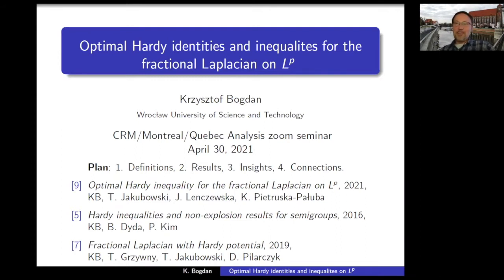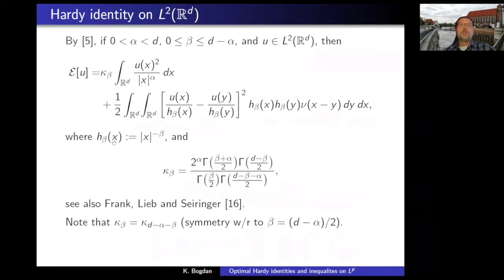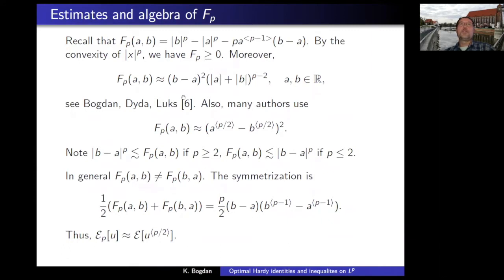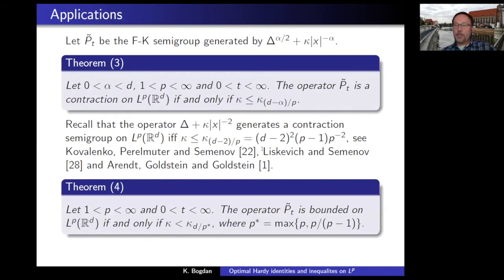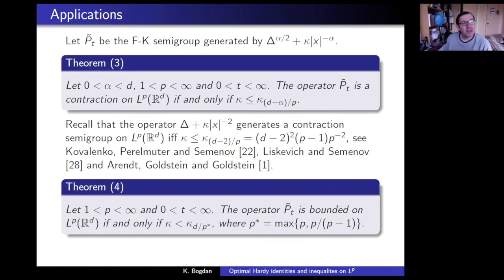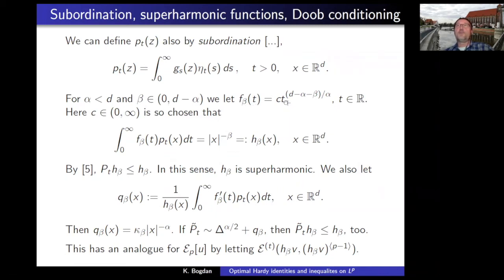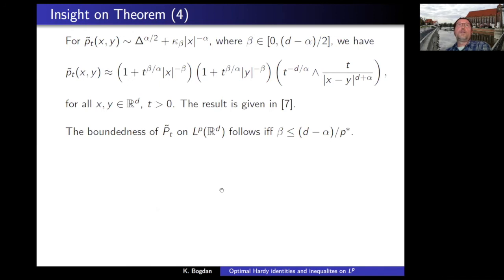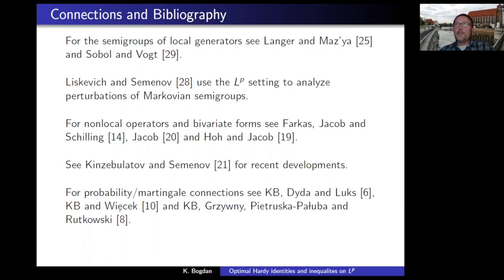Optimal Hardy identities and inequalites for the fractional Laplacian on $L^p$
(30 avril 2021 / April 30, 2021) Séminaire Montreal Analysis Seminar

Krzysztof Bogdan (Wroclaw University, Poland)
Optimal Hardy identities and inequalities for the fractional Laplacian on $L^p$

Abstract: We will present a route from symmetric Markovian semigroups to Hardy inequalities, to non-explosion and contractivity results for Feynman-Kac semigroups on $L^p$. We will focus on the fractional Laplacian on $\mathbb{R}^d$, in which case the constants, estimates of the Feynman-Kac semigroups, and thresholds for contractivity and explosion are sharp. Namely we will discuss selected results from arXiv:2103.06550, joint with Bartl omiej Dyda, Tomasz Grzywny, Tomasz Jakubowski, Panki Kim, Julia Lenczewska, Katarzyna Pietruska-Pa\l uba or Dominika Pilarczyk.